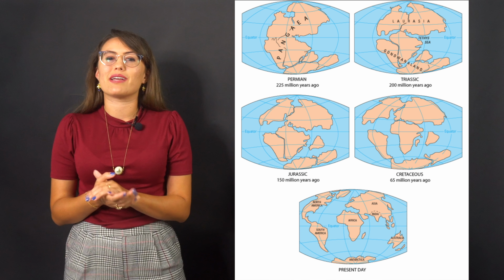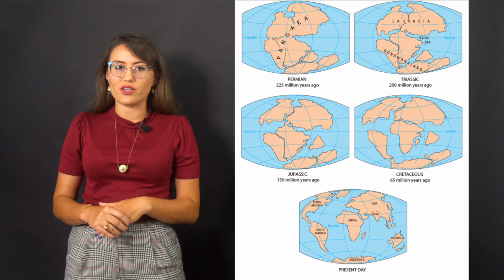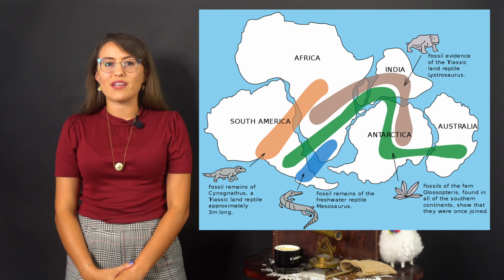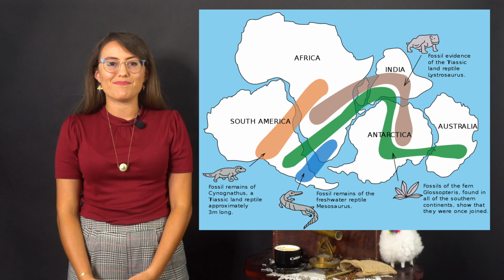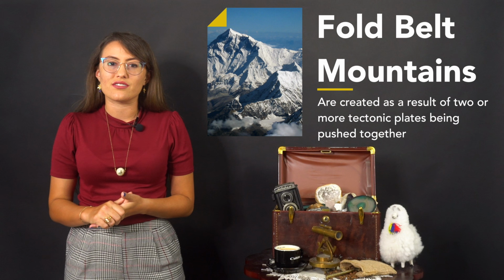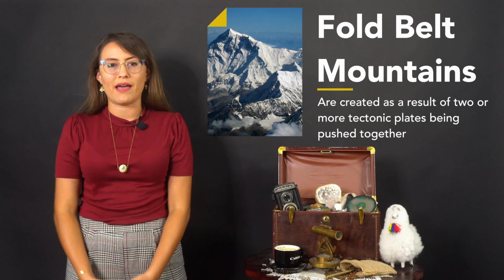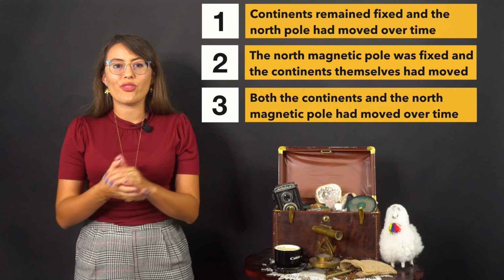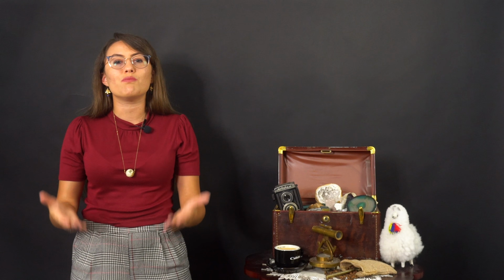Introduction to theories surrounding earthquakes